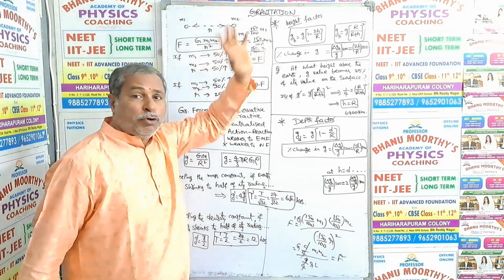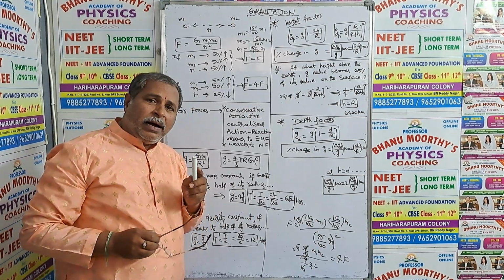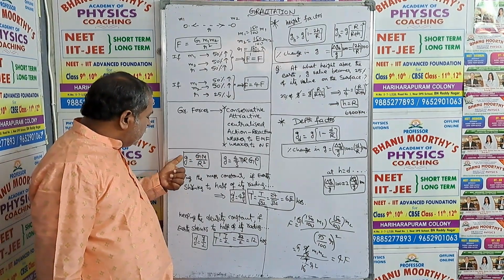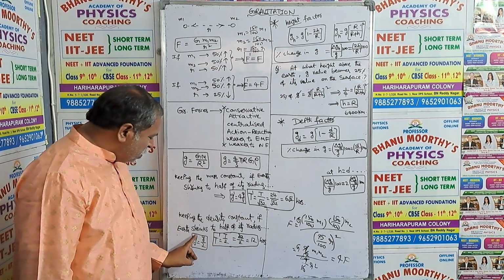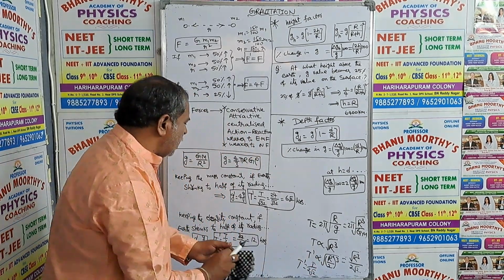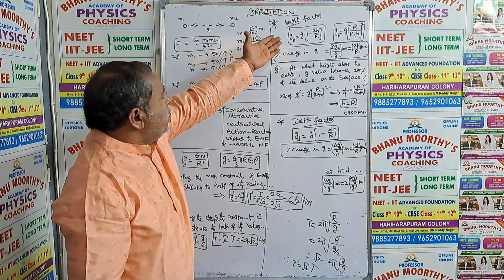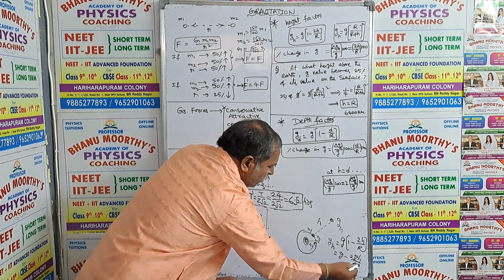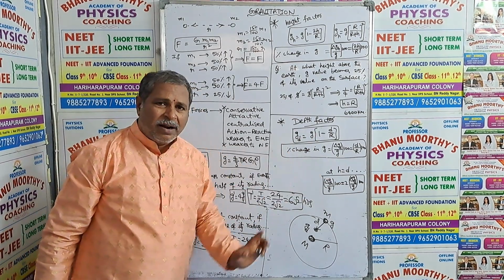PHYSICS CONCEPTUAL VIDEO CLASS - 13 ( GRAVITATION) for NEET entrance by the famous PHYSICS PROFESSOR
"NEET PHYSICS CRASH COURSE"starts from 2nd April 2023.
ONLINE / OFFLINE TUITION  POINT.
Address  : 5-7-1/320, HARI HARA PURAM COLONY , near DPS school , B.N.REDDY NAGAR  , VANASTHALIPURAM.